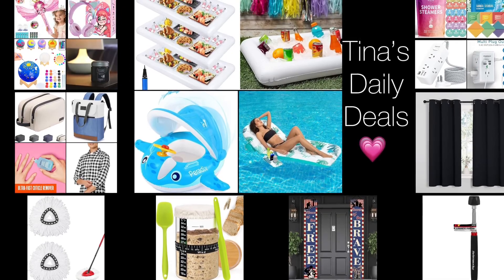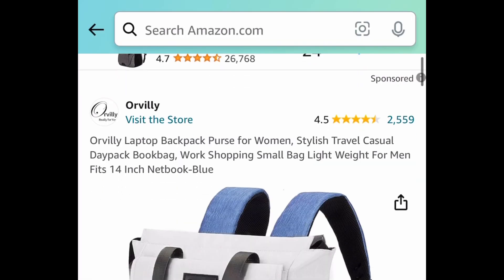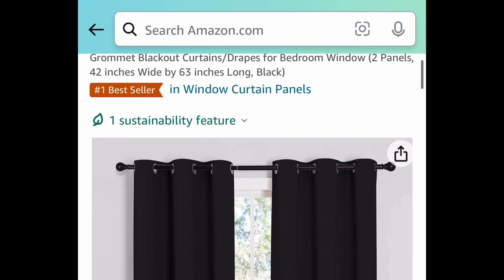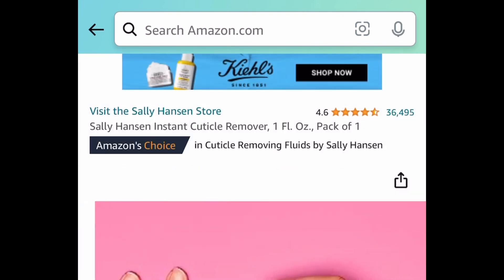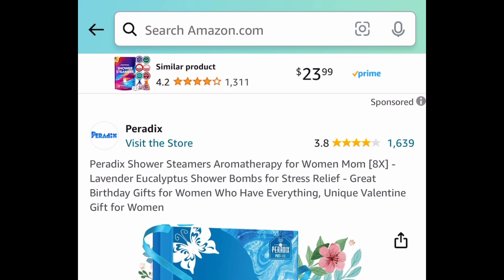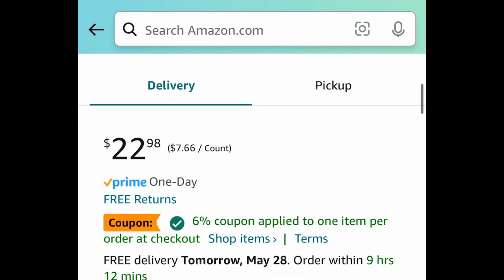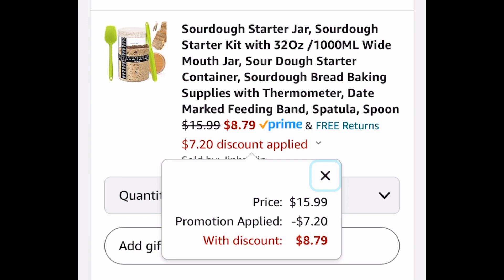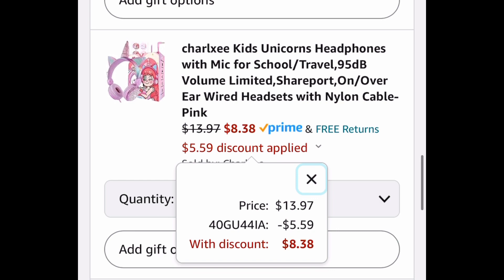Part 2- Amazon deals with BIG promo discount codes | 05/27/24 💕 Travel Must Haves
Product links:

Amaz0N

Price drop🚨+ code
5.99 (was 19.99) with: 407CJASA
Leather Toiletry Bag

Price drop🚨+ code
10.99 (was 23.98) with: 50W8HZS4
16.5 Laptop/ Travel Backpack

Price drop🚨
9.99 (was 19.99)
Power Strip Surge Protector with 5Ft Extension Cord

Price drop🚨
9.99 (was 19.97)
Surge Protector

Price drop🚨
13.08 (was 27.02)
2 Panels, Thermal Insulated Blackout Curtains

Price drop🚨
4.99 (was 13.99)
Performance Tool 16 lb Magnetic Pick-Up Tool, Extends from 7-Inch to 30-Inch

Price drop🚨
4.49 (was 8.99)
4th of July Door Banner

Price drop🚨
6.50
Yankee Candle Fragrance Spheres

Price drop🚨
4.97
Sally Hansen Instant Cuticle Remover, 1 Fl. Oz

⚡️Lightning deal⚡️
7.40
Men's Long-Sleeve Flannel Shirt

5.99 (was 9.99) with: ZPNS3BD4
2 Pack Spin Mop Replacement Head

Price drop🚨+ code
2.40 With: 40NZNCPM
8 Aromatherapy Shower Steamers

7.79 (was 25.99) with clipped coupon and: 50I128TC
Shower Steamers Aromatherapy 21-Pack

12.41 (was 22.98) with clipped coupon and: 40M3TIBB
3PCS Inflatable Serving Bar

Triple discount 🥵 price drop🚨+ coupon + code
9.34 (was 35.99) with clipped coupon and: 40Q5VX1S
Adult Loungers with Cup Holder

11.99 (was 25.99) with clipped coupon and: 20V6L77L
Works on all options
Inflatable Baby Swimming Ring with Removable Canopy

Price drop🚨+ code
8.79 (was 19.99) with: AU84MV7X
Sourdough Starter Kit with 32Oz /1000ML

Price drop🚨+ code
7.99 (was 18.99) with: YBNZQKLK
Paint Your Own Moon Lamp Kit

7.99 (was 19.99) with clipped coupon and: 40X1TIYW
Magic Bubble Wand with Lights and Music

8.38 (was 13.97) with: 40GU44IA
Kids Unicorn Headphones with Mic